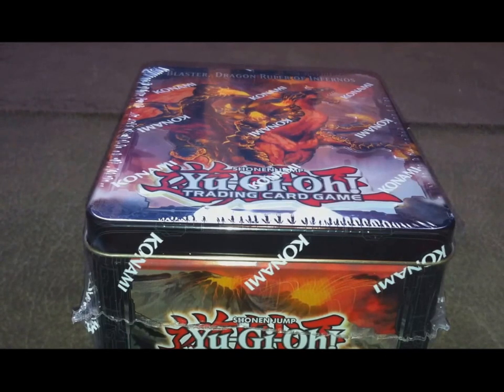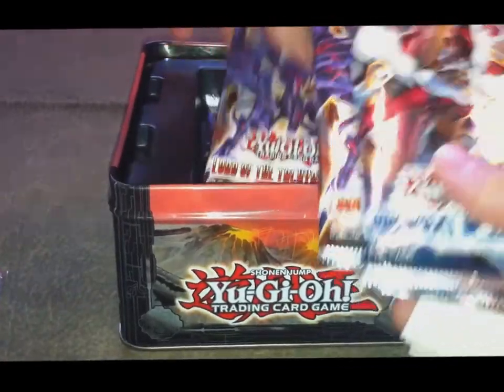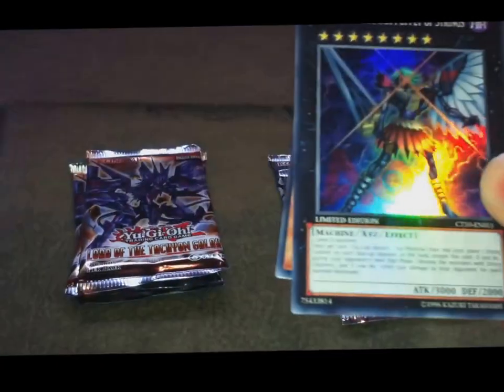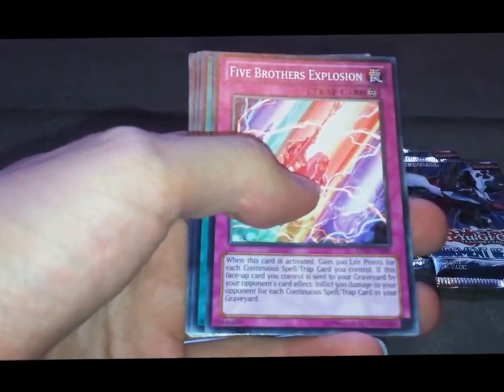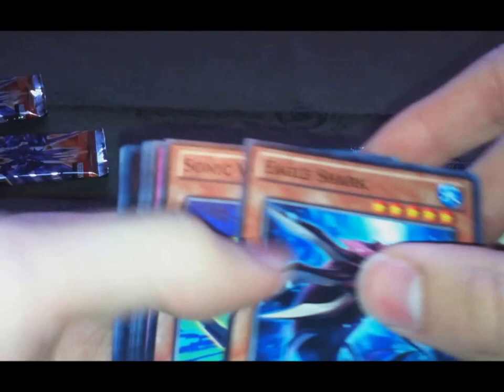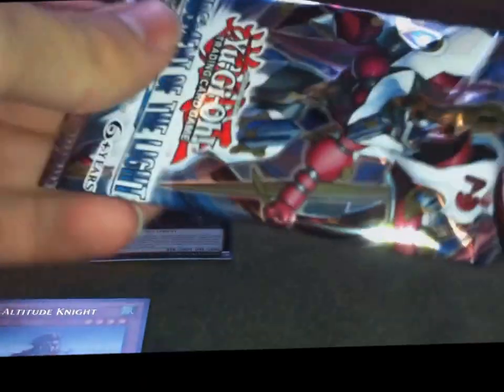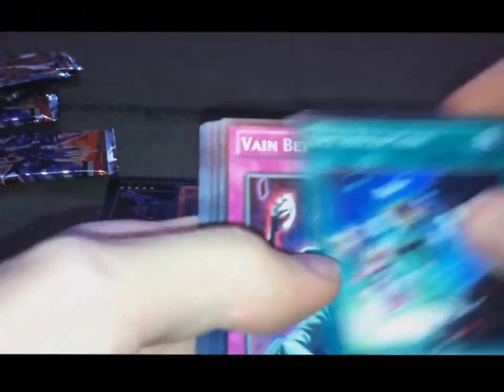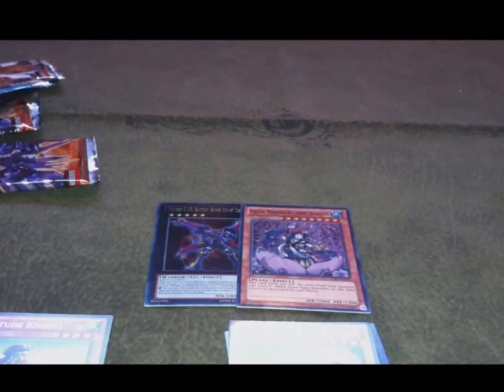Opening a 2013 collectors tin: Blaster, Dragon Ruler of Infernos